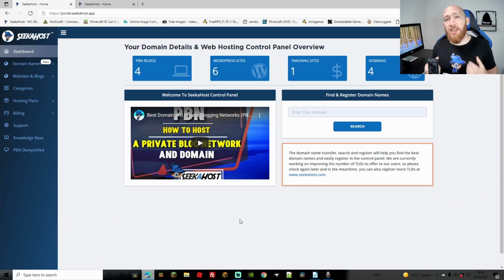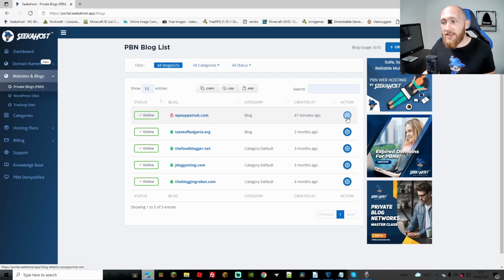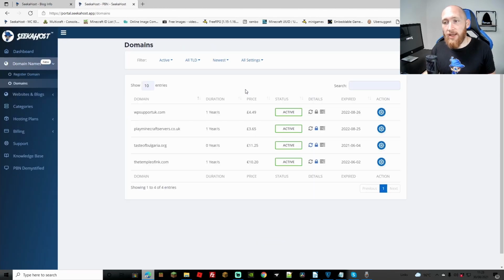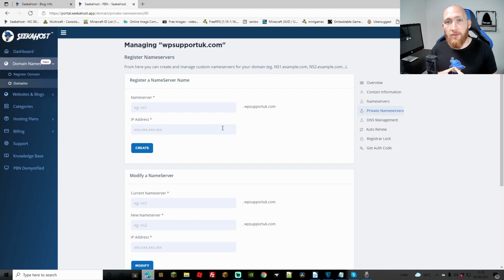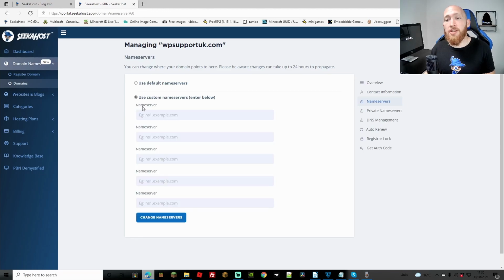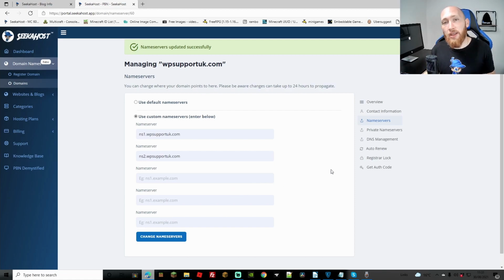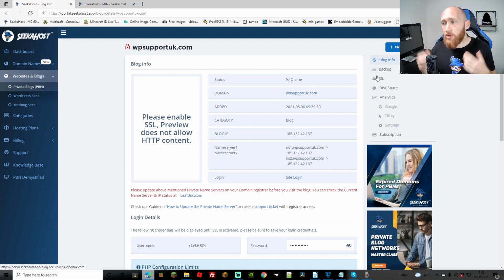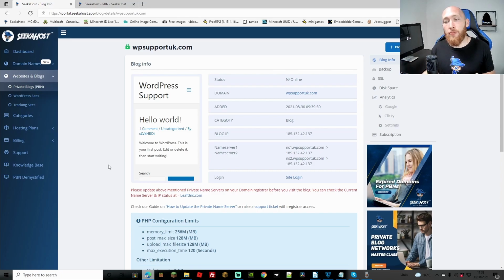How To Update Private Nameservers in SeekaHost Portal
In this video we will show you how to update your Private nameservers and regular nameservers to connect your PBN blog.

You need to follow this step in order for the connection between your domain and your blog is established.

Changing Private name servers is slightly different to just changing your domains name servers.

The also include an IP that you need to insert into the private name server option.

By providing the specific IP and Name server for your hosting to your domain it now means that when visitors search or click on your domain it will bring them to the correct blog you have connected it to.

 Song: Xenogenesis
Artist: TheFatRat